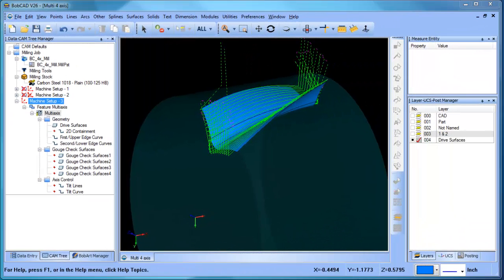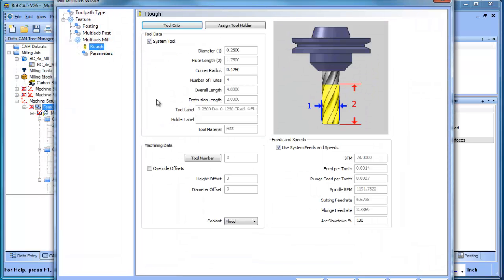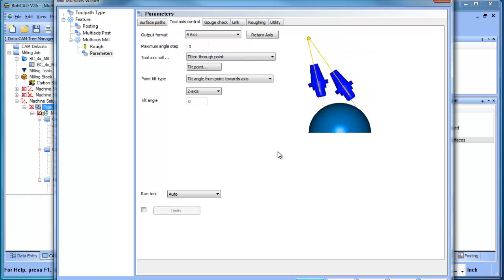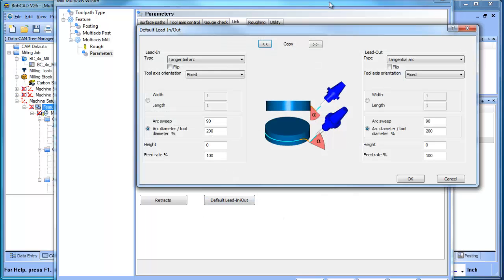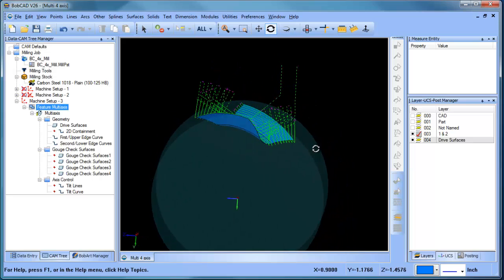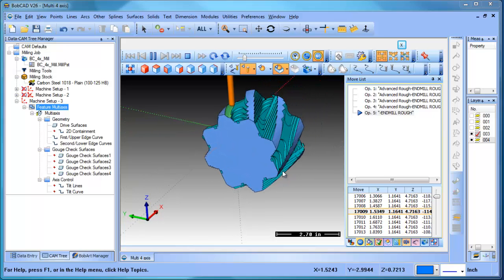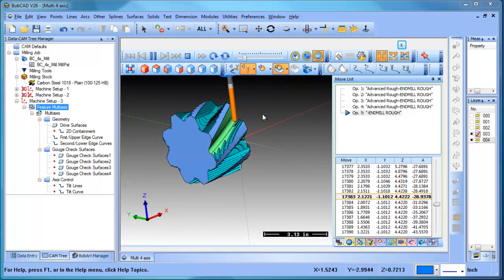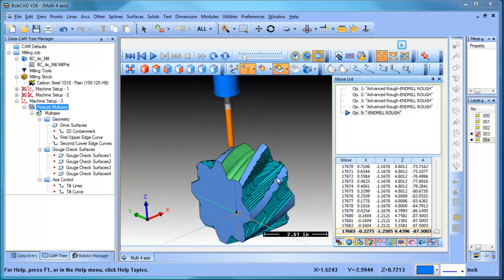BobCAD CAM V26 4 Axis Pro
This video shows how to use morph between 2 curves on a 4 axis part.

If you need to send me something use this address:

    BobCAD-CAM, Inc.
    Attn:  Al DePoalo
    28200 U.S. Highway 19 N.

Al DePoalo